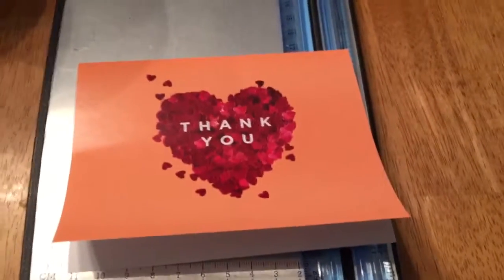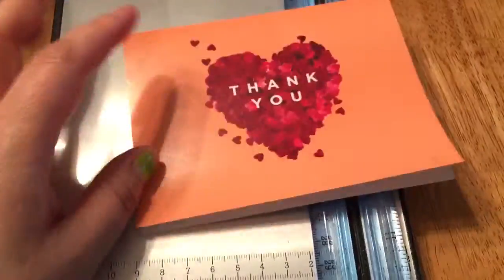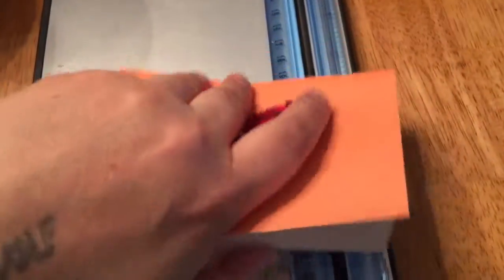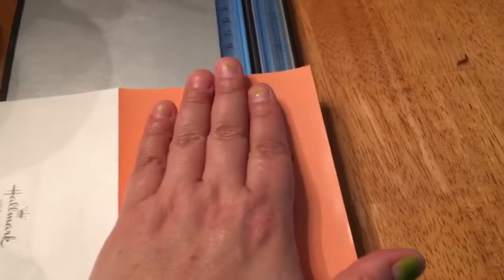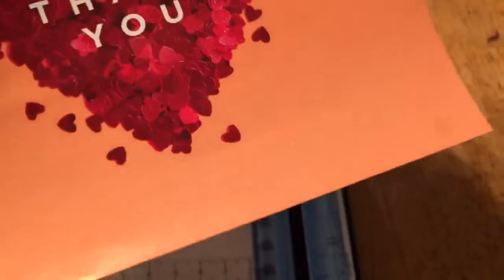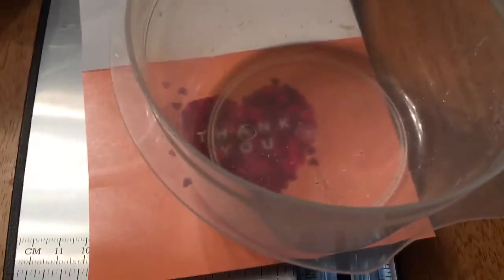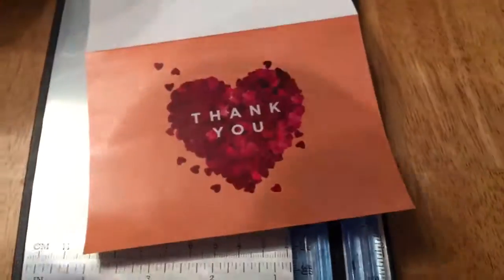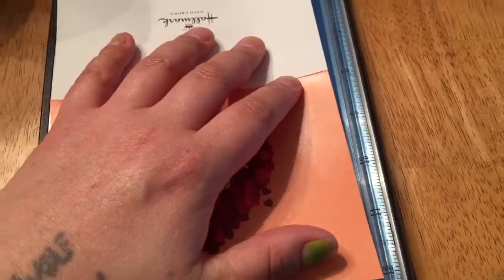Cutting more paper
This mornings video I'm just showing one of the pieces of paper that I thought would make a cool colored paper bead.  Enjoy!